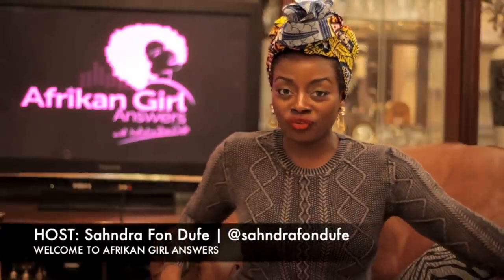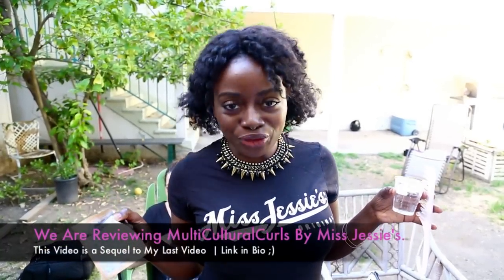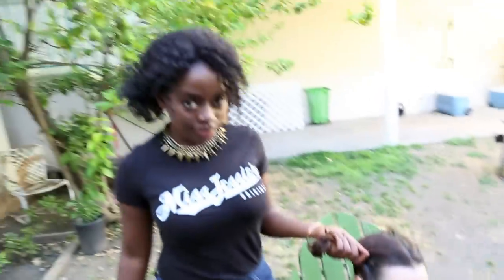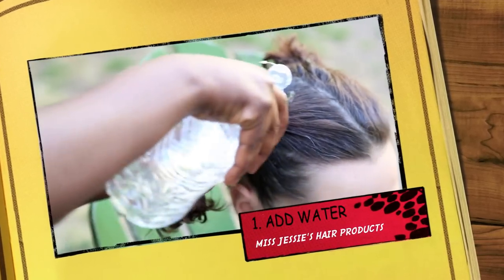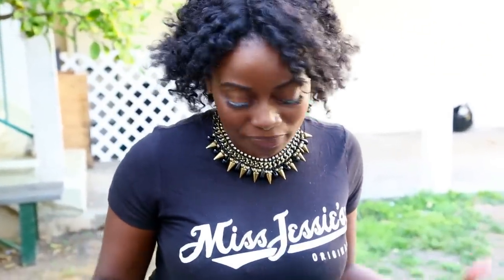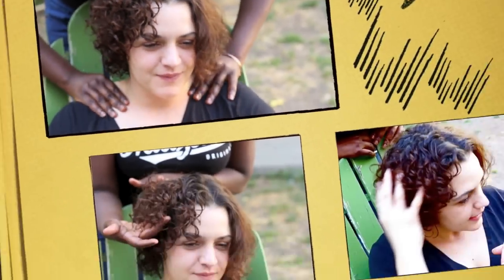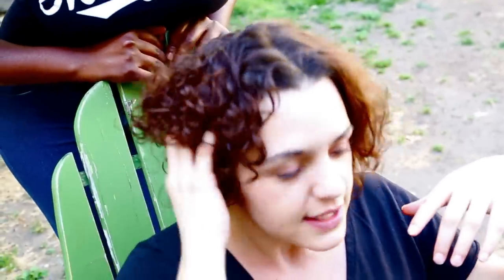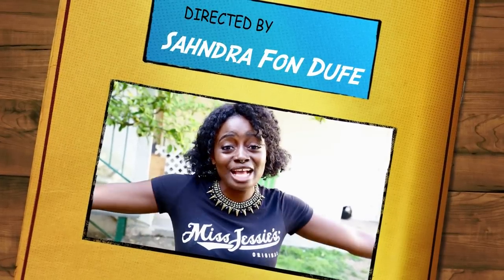Before and After | Miss Jessie's MultiCultural Curls ♡ | S2 EP 7B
Please watch in HD | Kisses* Mwah ;)

 ► My friend is a skeptic for all Commercial Hair Products. Somehow, I caught her and pinned her in a chair and tried Miss Jessie's Multicultural Curls on her. Here is My 100% Honest Review!

Oh yea, BTW Hi! I'm Sahndra Fon Dufe  ( Saan’drah Fun- doo-fey ), a conscious capitalist who also happens to act movies, write books and most recently host THIS vlog show… I don’t promise to be perfect, but I sure can tell you How I HONESTLY  feel on certain topics [ Which I call Soubaristic] and hopefully engage, educate and entertain you at some point? I also give away lots of products ;)

➊ Here's who I'm guessing you are:
A young  woman under 35, who is looking for tips, lessons, advice, conversation, entertainment and fashion, and most importantly answers, specifically meant for you …

❷ If that's not you, hopefully you d found me because you're looking for an enjoyable speaker for a college event. Or a Speaker for a conference for young female leaders. Or a Speaker for a Cultural Event… Or Not, and that’s cool too!

❸ If that’s not you, hopefully you are Human lol… I just want you to know that you're welcome to my vlog either ways! And I hope that, in no time, you will be back ;
Stop reading & come say hello :)
FOLLOW THE SHOW
▶ Send us questions you want answers to using the hashtag
Music: STM Records* | Camera: Matthew Takes | Edited: iMovie